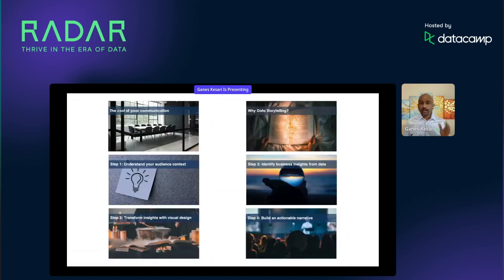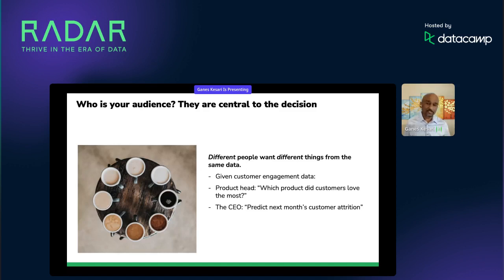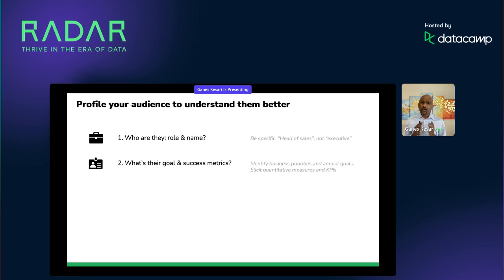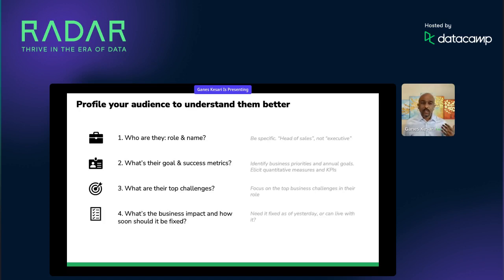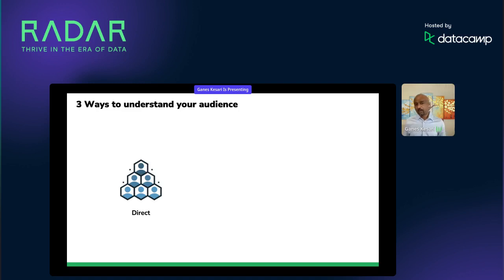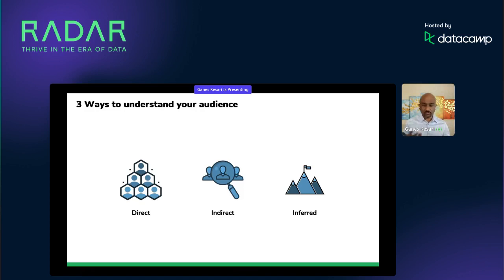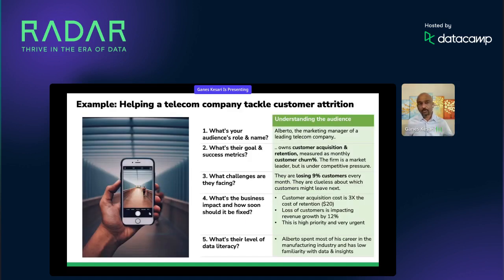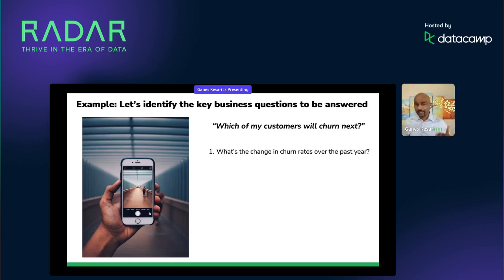Engaging Data Stories 101: Know Your Audience, Nail Your Narrative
Welcome to my data storytelling masterclass! I will guide you through step one of the four essential steps to create impactful data stories.

Step One: understand your audience and the business context. Learn how different stakeholders have diverse data needs and how to profile your audience effectively. Discover the power of direct, indirect, and inferred feedback in understanding your audience's goals, challenges, and data literacy.

Join me on this journey to unlock the art of data storytelling! This video is part of a talk I delivered at Datacamp's Radar 2023.